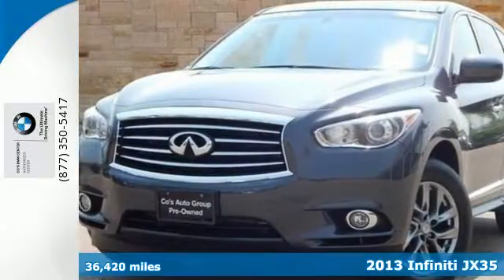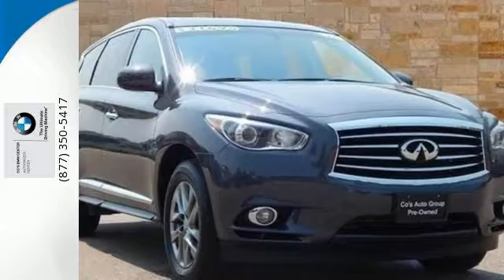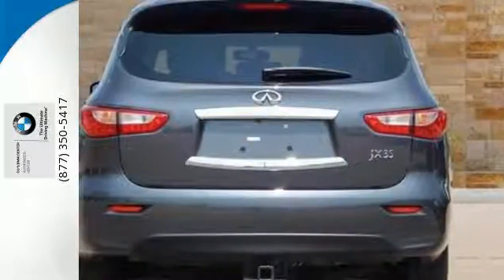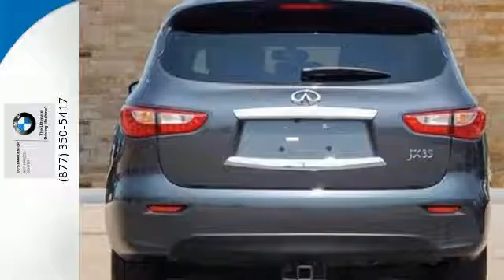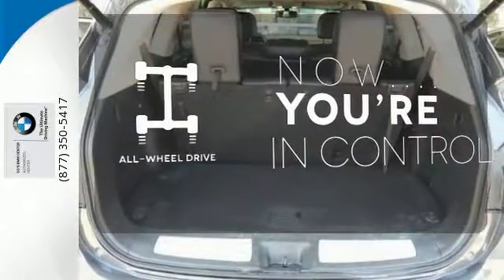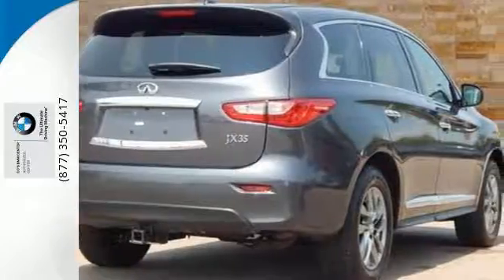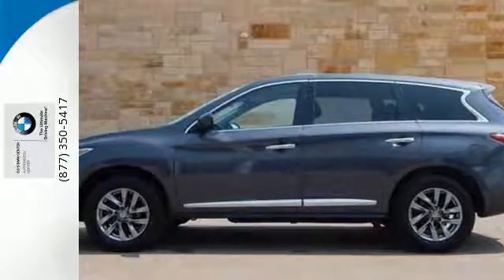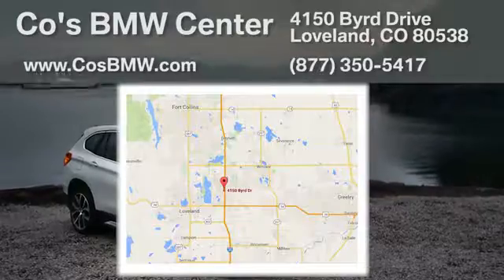Used 2013 Infiniti JX35 Loveland CO Denver, CO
Year: 2013
Make: Infiniti
Model: JX35
Trim: AWD 4dr
Engine: 6 Cyl - 3.5L
Transmission: Variable
Color: Diamond Slate
Interior: Graphite
Mileage: 36420
Stock #: A393
VIN: 5N1AL0MM2DC329534
All new in 2013, this Infiniti JX35 is an AWD mid-size luxury SUV with seating for seven. Under the hood drivers will find a 3.5-liter V6 engine that produces 265 hp and 248 lb-ft of torque, enabling a towing capacity of 3,500 lbs. Its CVT transmission enables the JX to achieve an EPA estimated 18 mpg city and 24 mpg highway. Features includes a 3 rd row, navigation and rearview camera, moonroof, power rear liftgate, push button ignition, leather seats, premium sound, power/heated front seats w/a memory drivers seat, cruise, dual front and rear climate controls and mounted audio control. Safety consist of advanced airbag system, electronic brake force distribution (EBD), brake assist (BA), blind spot warning (BSW), forward collision warning (FCW), lane departure warning (LDW), traction control (TCS), and vehicle dynamic control (VDC). The JX is backed by a 4-year/60,000-mile warranty. All trades are welcome, paid for or not.

Located in Fort Collins, CO, Co's BMW Center also serves the Greeley and Cheyenne WY areas of CO with a stress-free sales experience and a finance department that can find financial solutions to save you money and fit within any budget or credit situation. We are your one-stop shop for finding your next vehicle. Above all else, we strive to deliver a superior experience.
Address:
4150 Byrd Dr
Loveland CO Denver, CO 80538